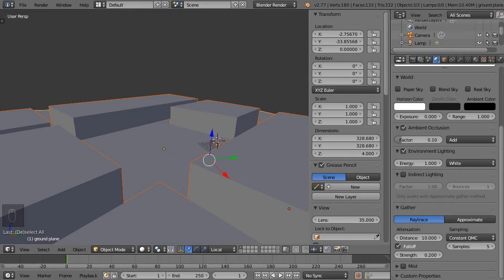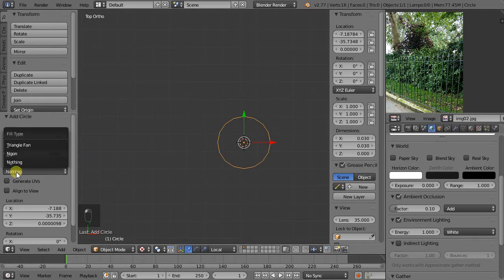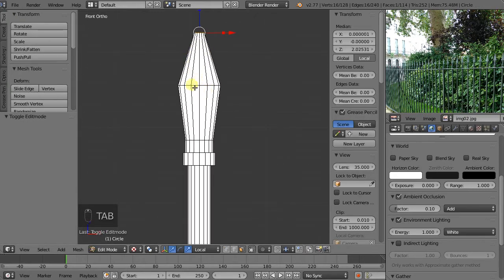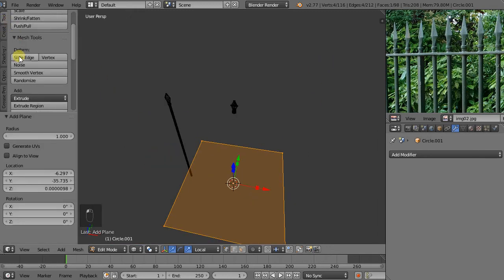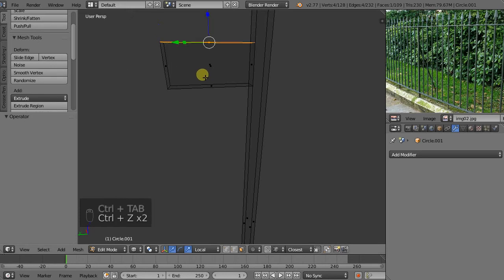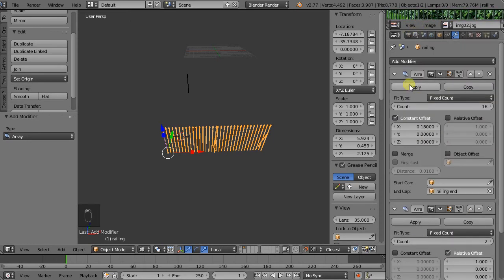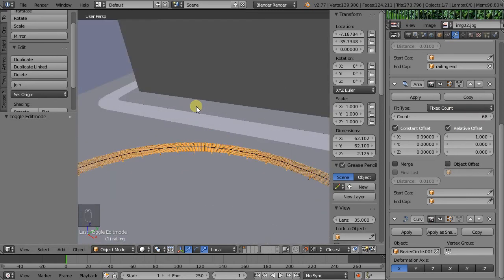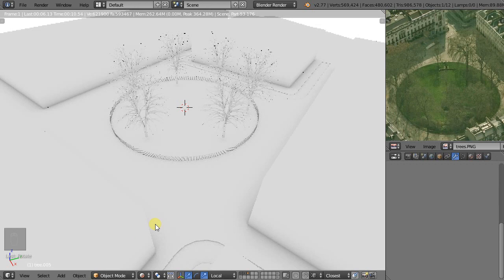Pavilion 03 - Array fence on a curve and trees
In this video, you will learn how to use modifiers to quickly create comples shapes, such as a circular fence. We will also learn how to use and enable the tree sapling add-on.